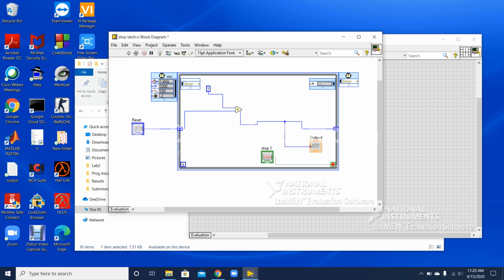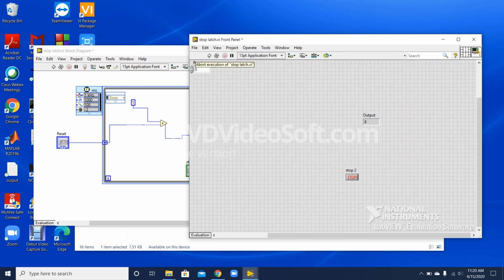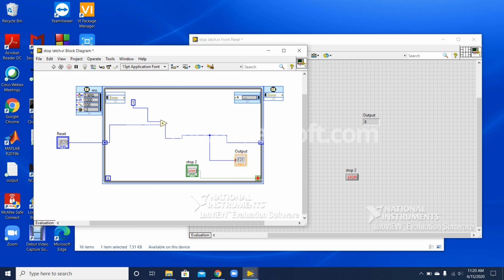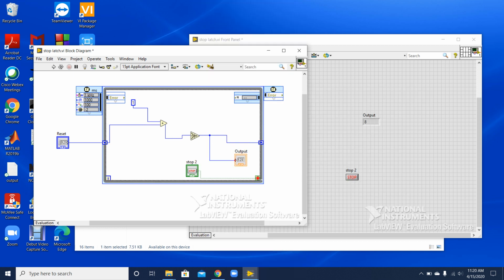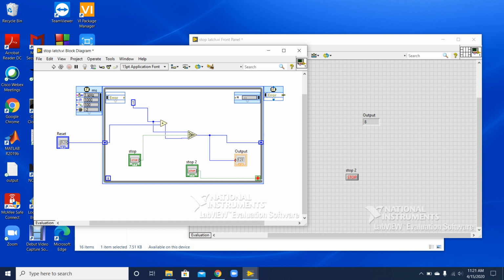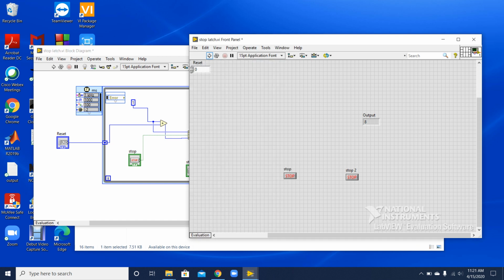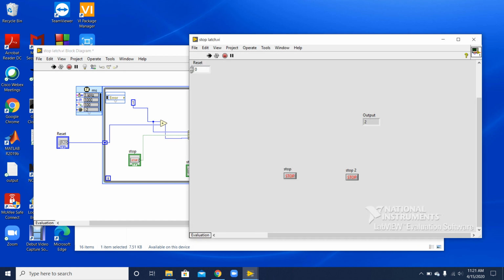stop button in Labview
Using stop button in Labview